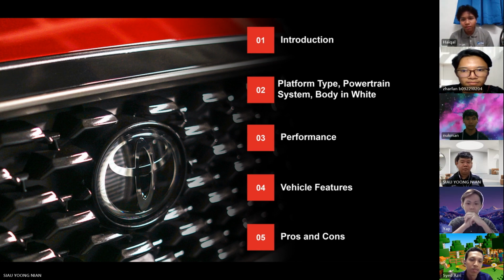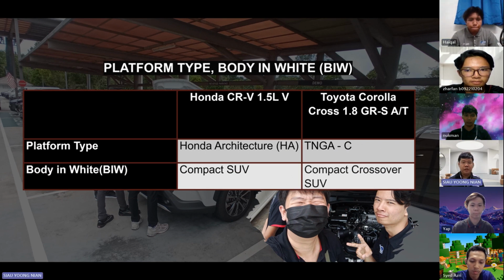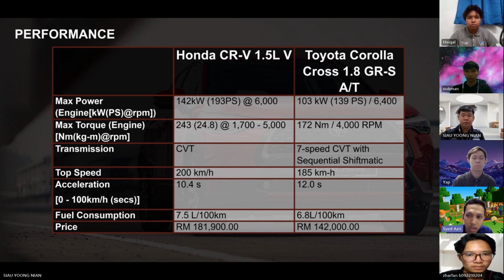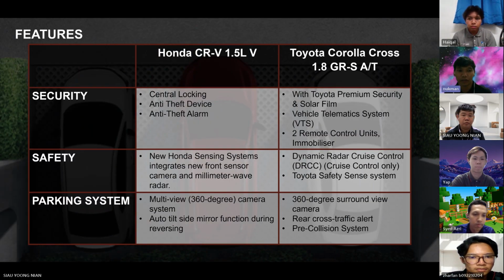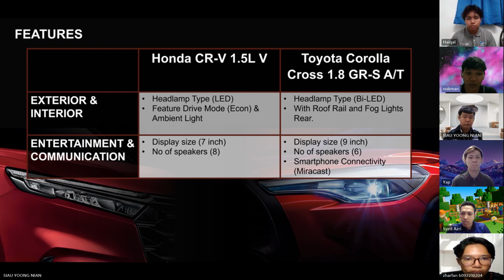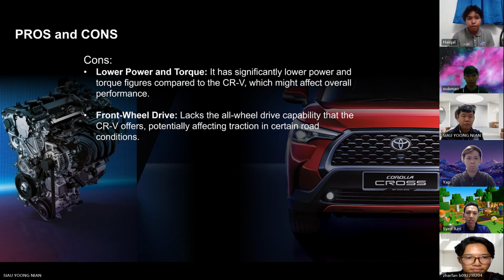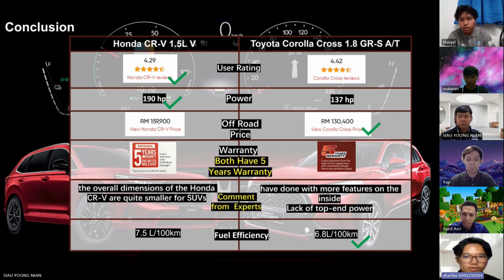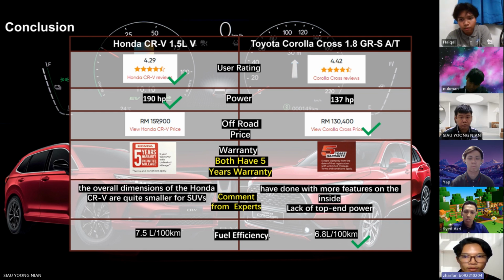BMKA S2.1 Gp3 BMMA 2363 Manufacturing Technology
BMMA 2363 Manufacturing Technology
assignment presentation